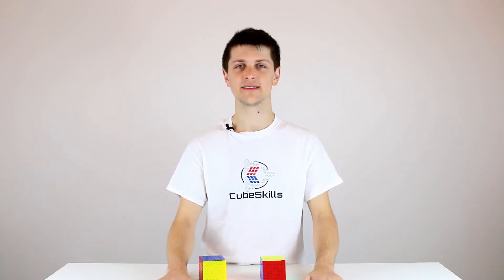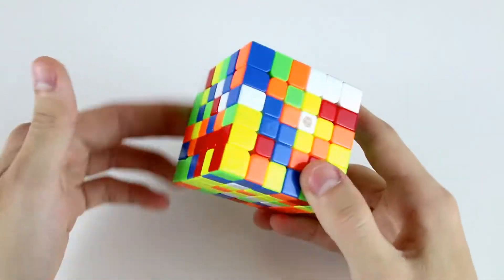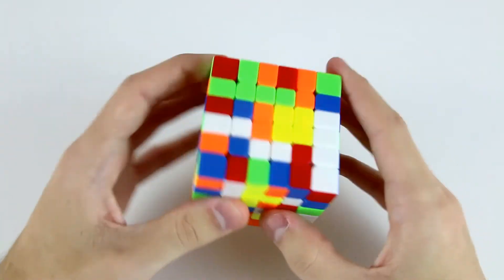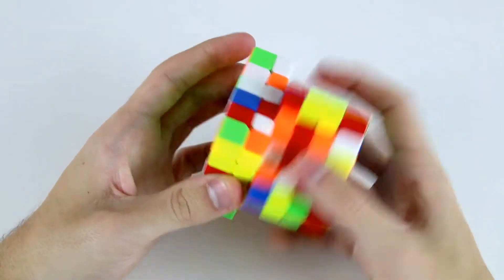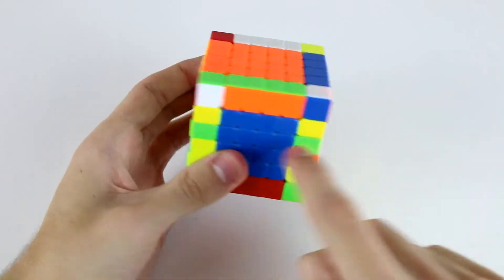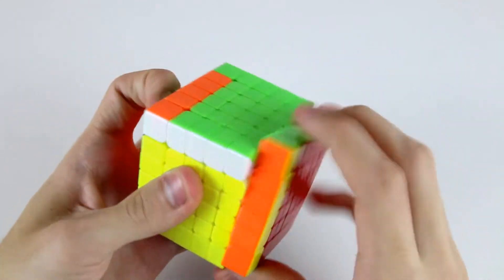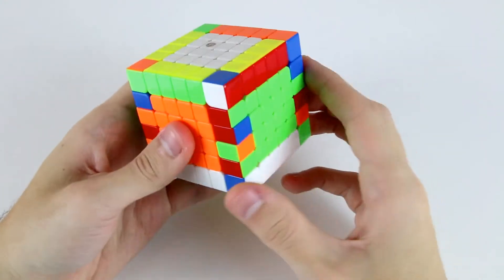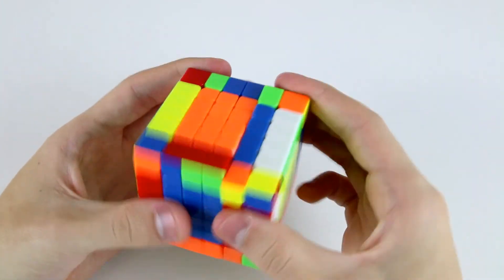Advanced 6x6 Example Solves